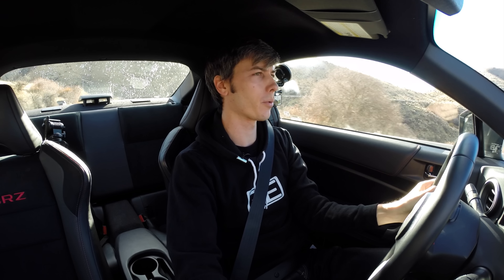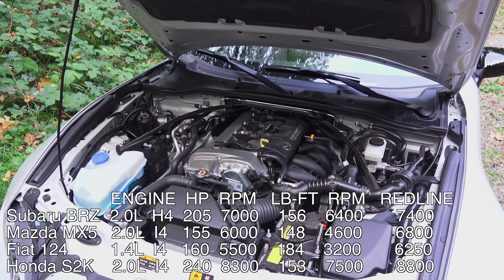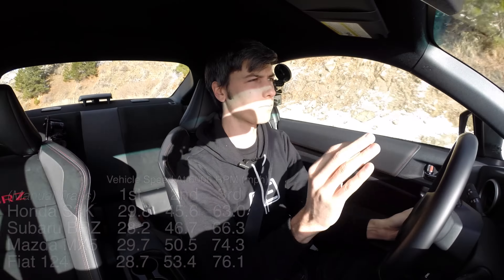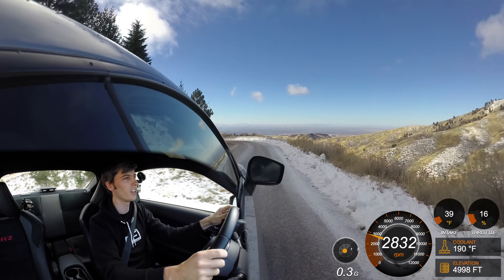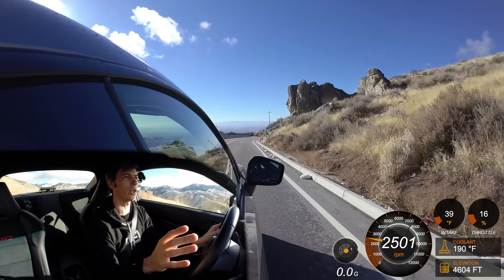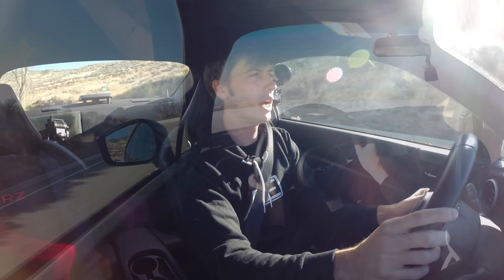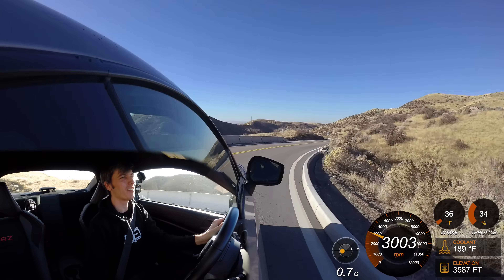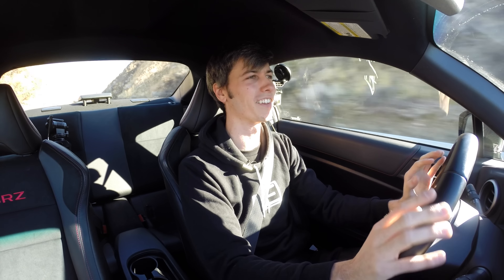Subaru BRZ vs Honda S2000 vs Mazda MX-5 vs Fiat 124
Subaru BRZ vs Honda S2000 vs Mazda MX-5 Miata vs Fiat 124 Spider

Comparing four of the greatest drivers car, the 2.0L Boxer BRZ, the 2.0L Miata MX-5, the 1.4L Turbo 124 Spider, and the 2.0L S2000. Four cars with four cylinder engines, rear wheel drive, all under 3,000 lbs. While none of the cars are particularly powerful, they're all enormously fun on the right road. In this video we'll be comparing the engines, weights, 0-60 times, steering, braking, throttle, shifting, practicality, and the ultimate question, which is the most fun to drive?